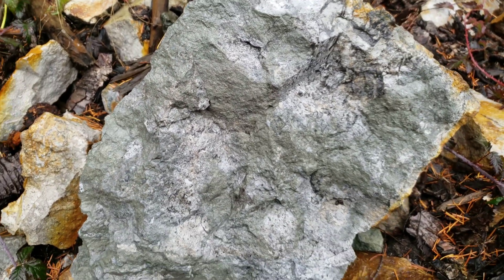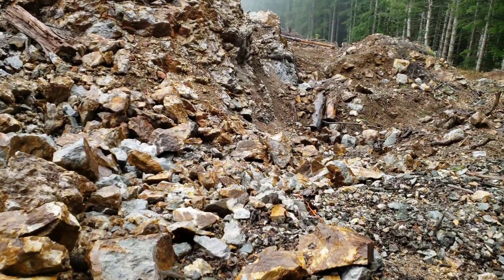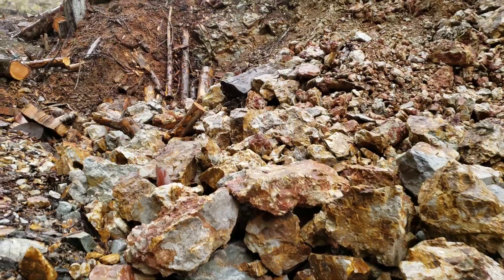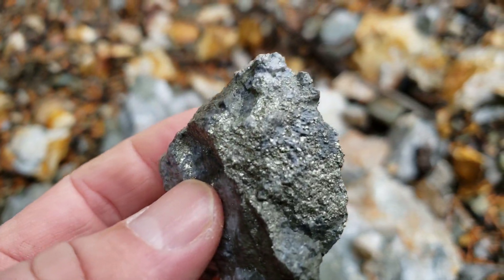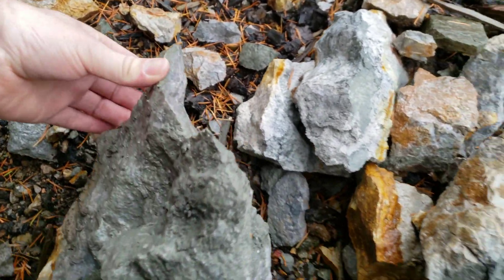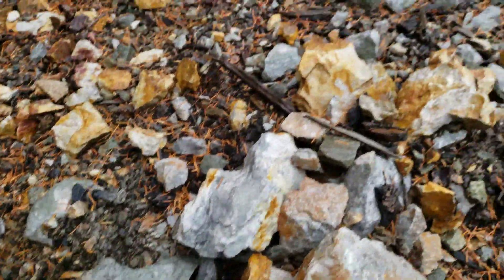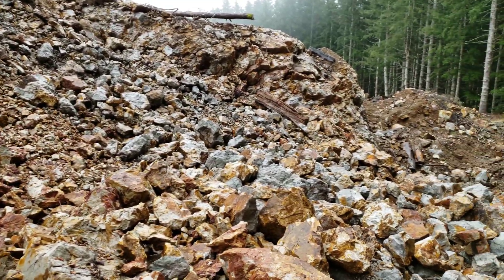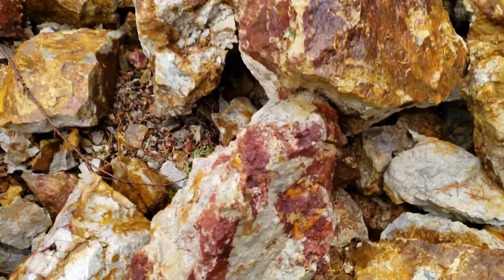Solid Chunks Of Mineral With Very Fine Gold In An Oxidized Quarry!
A small quarry with gossan, heavily oxidized rock and solid masses of mineral.

911 Mining & Prospecting Co